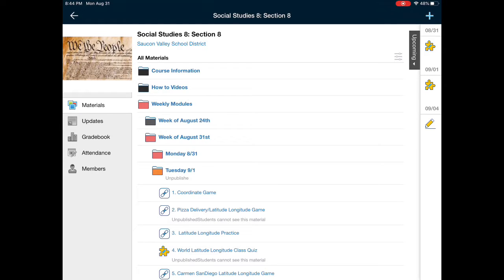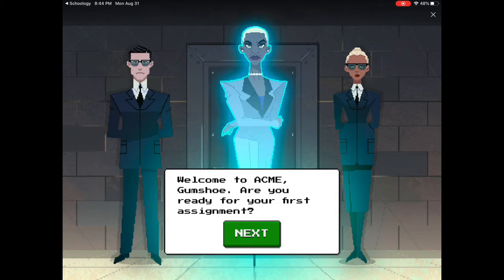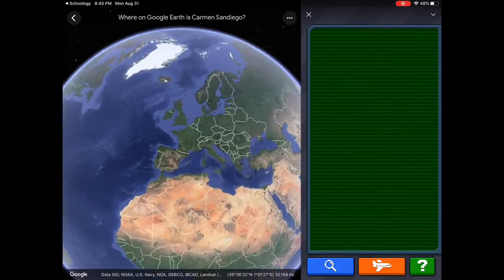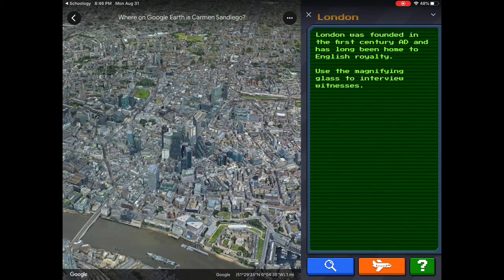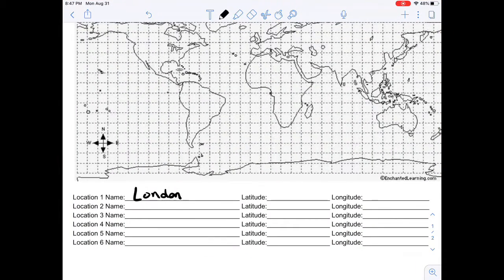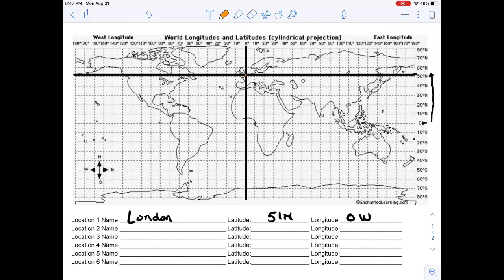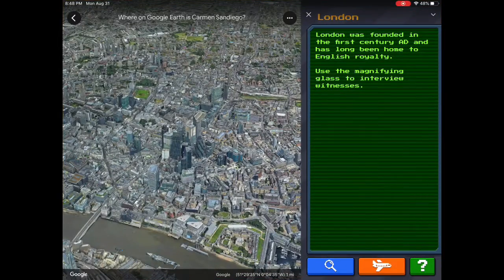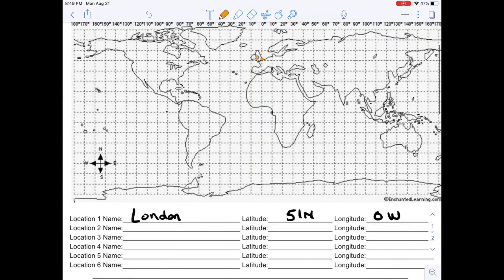Directions-Where In The World Is Carmen SanDiego